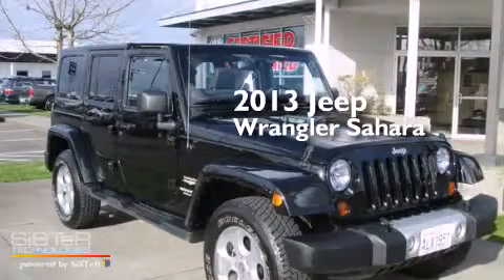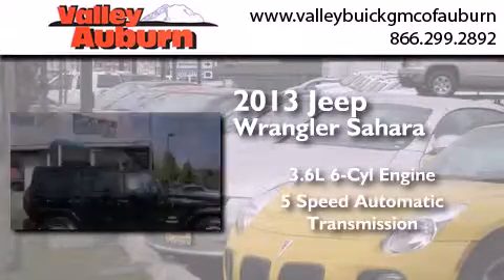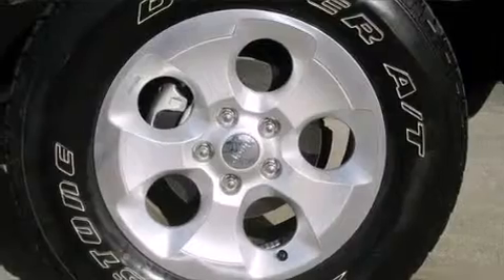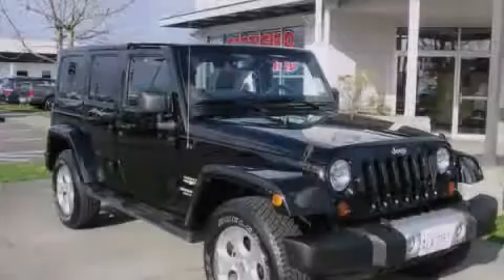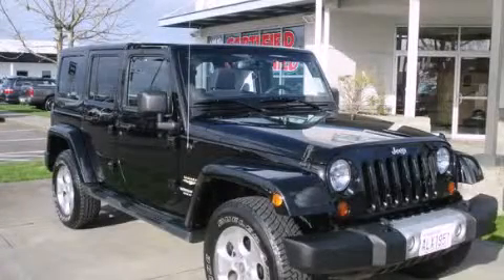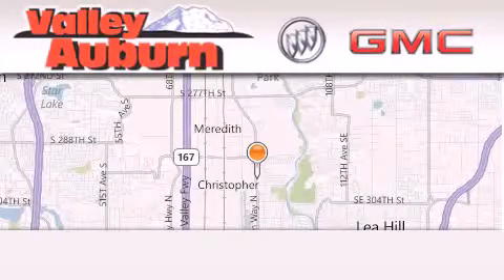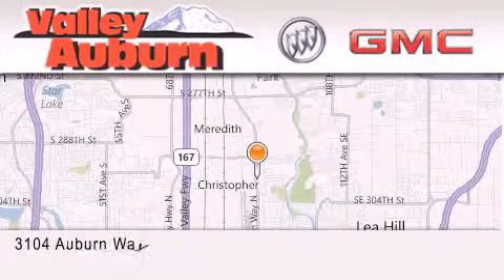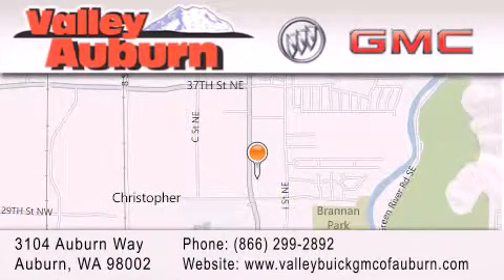Preowned 2013 Jeep Wrangler Auburn WA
We have been honored to serve the Auburn WA area , we promise that your experience at our dealership will exceed your expectations ! Year : 2013 Make : Jeep Model : Wrangler Engine : 3.6L V6 24V VVT Trans . : Automatic Exterior : Black Miles : 7,774 Stock : 55001B Valley Buick GMC 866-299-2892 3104 Auburn Way Auburn , WA 98002